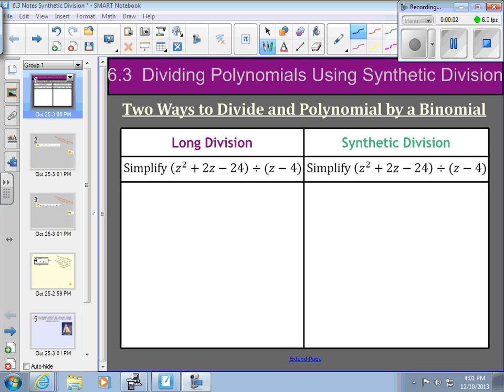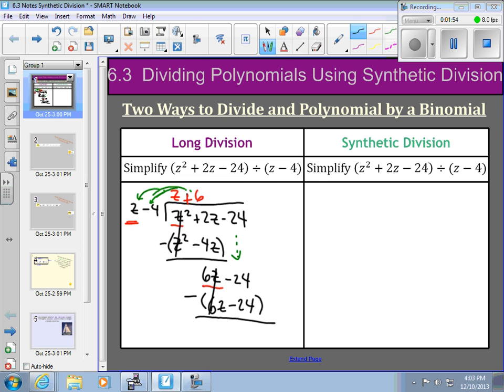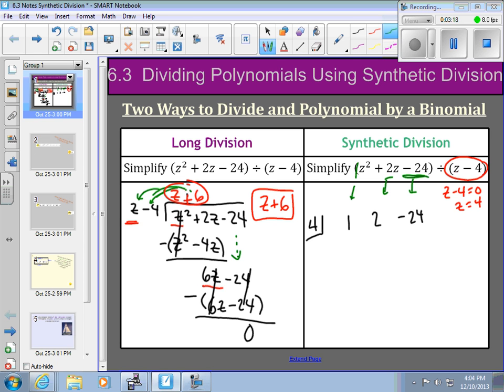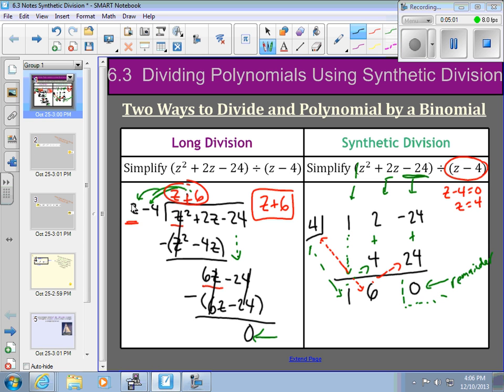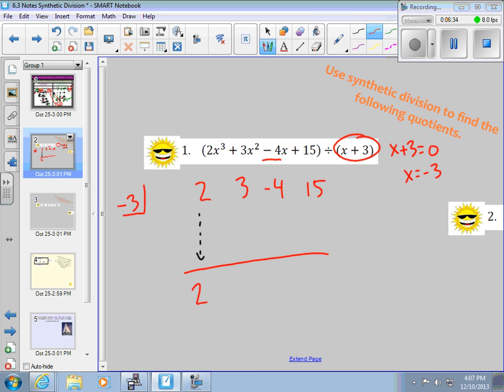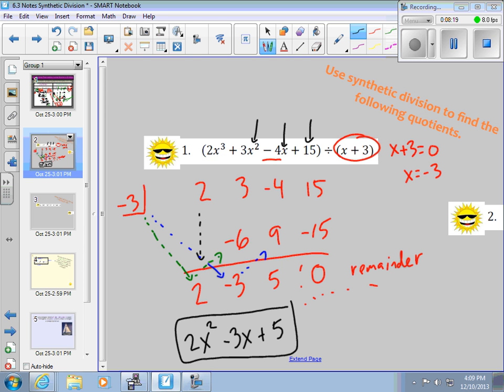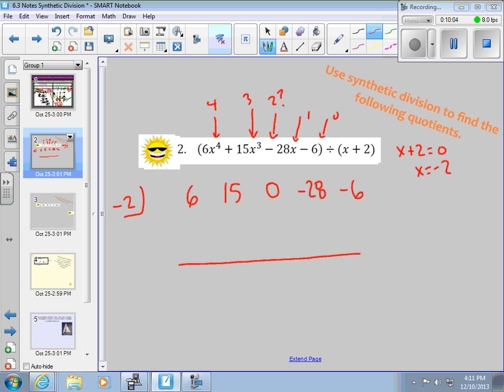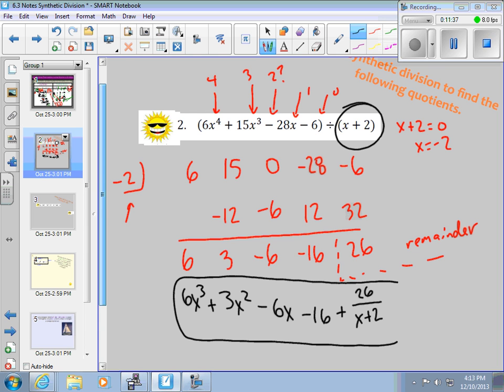Lesson 6.3 Synthetic Division